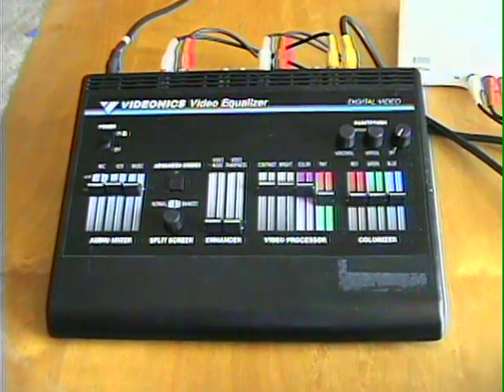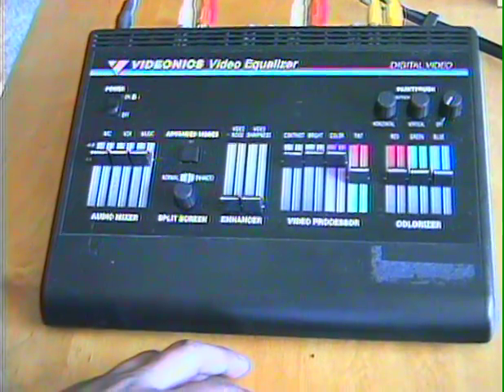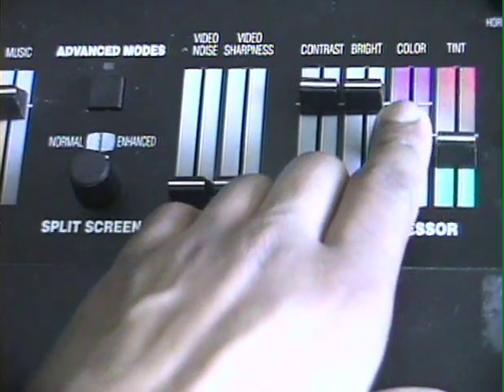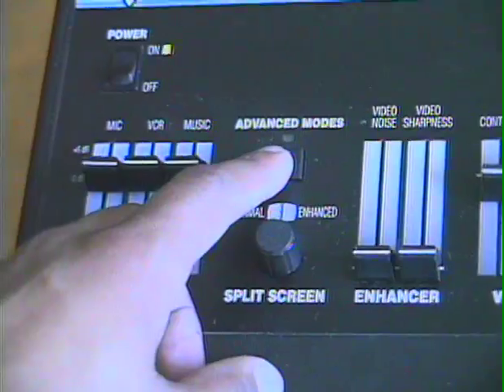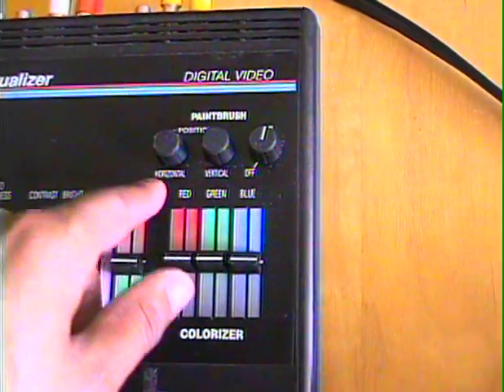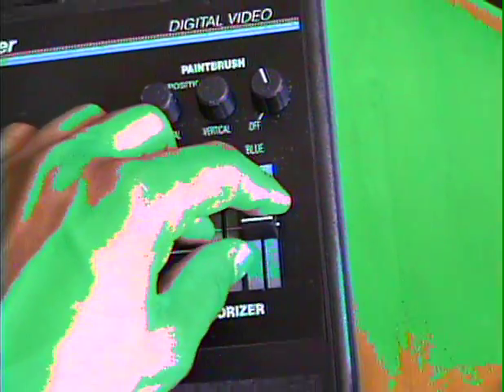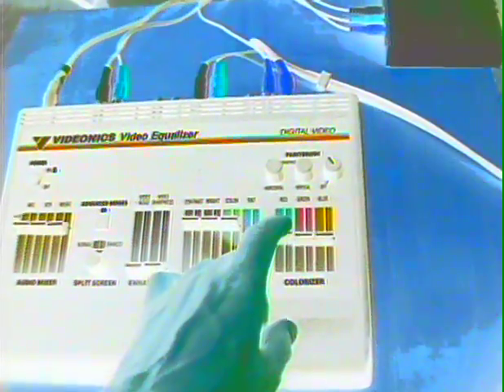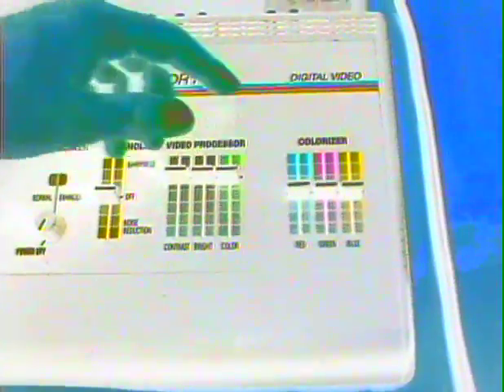Videonics Video Equalizer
A demo of the Videonics Video Equalizer.